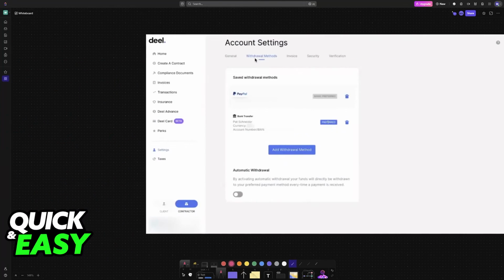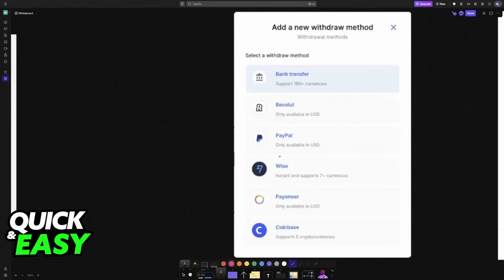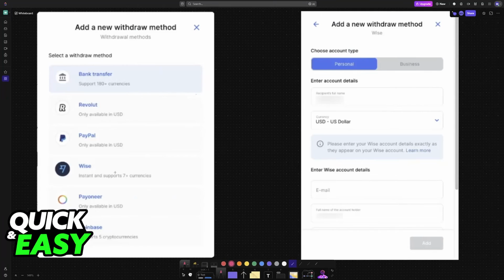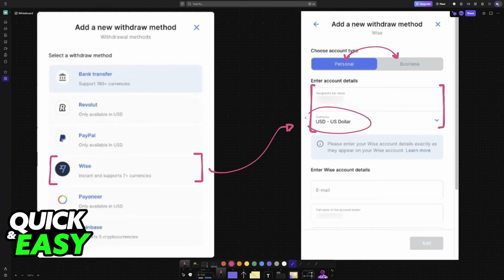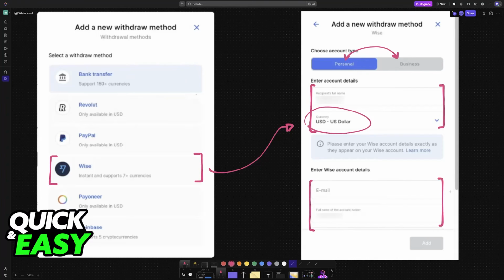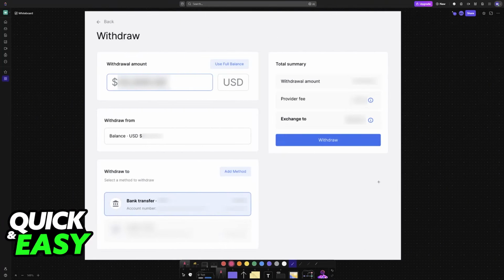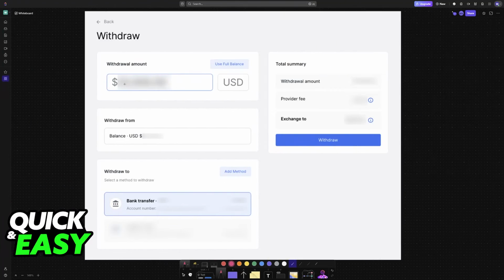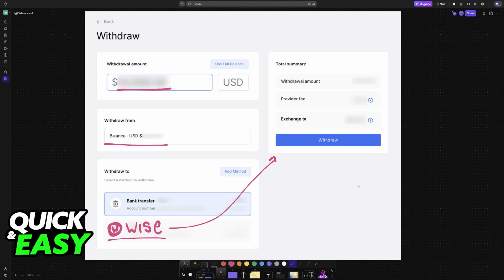How To Transfer Money from Deel to Wise (2025) - Step by Step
I will solve your doubts about how to transfer money from deel to wise, and whether or not it is possible to do this.

I hope I have helped you with the video!